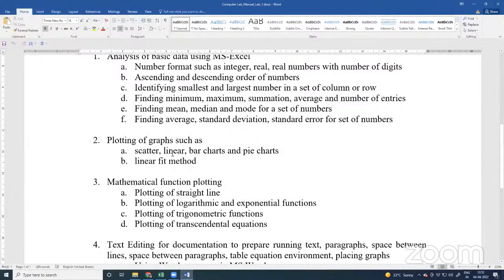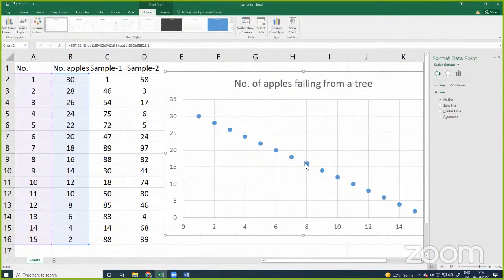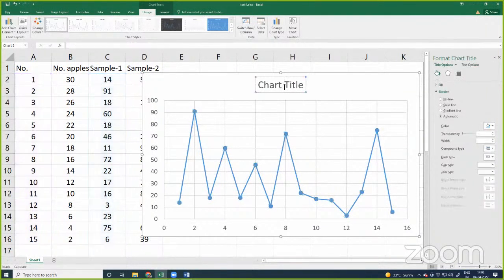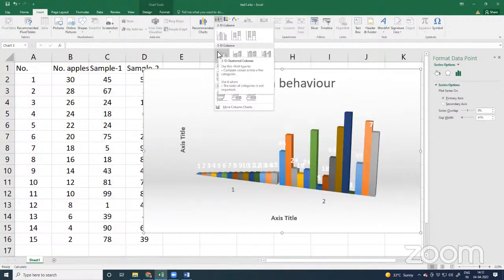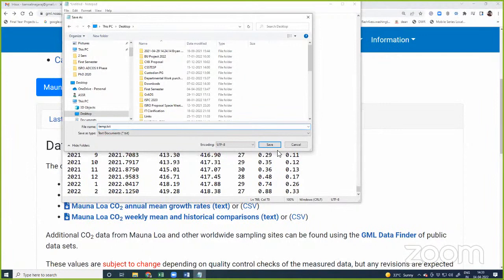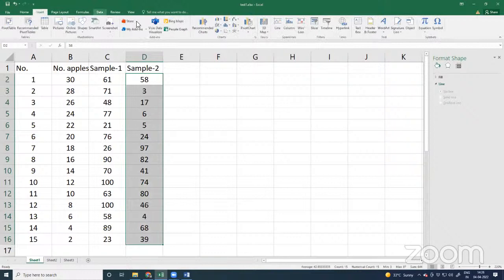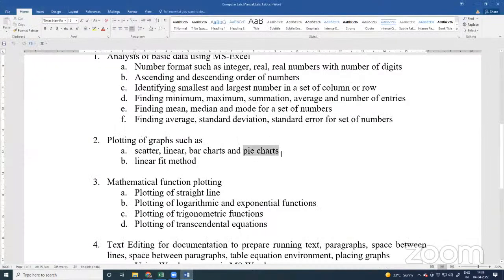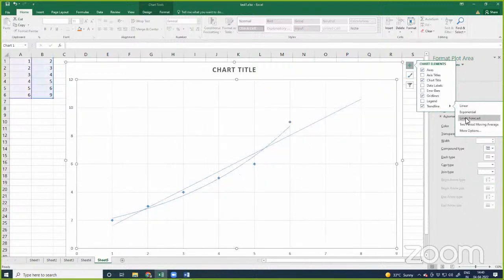Demenstration of plotting